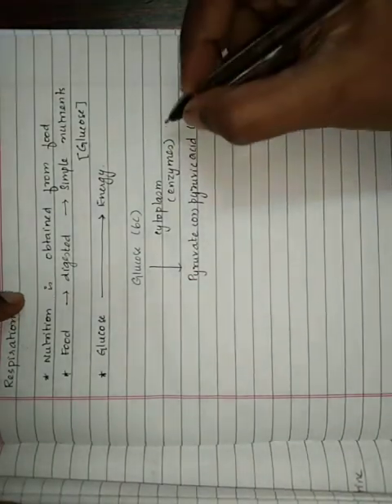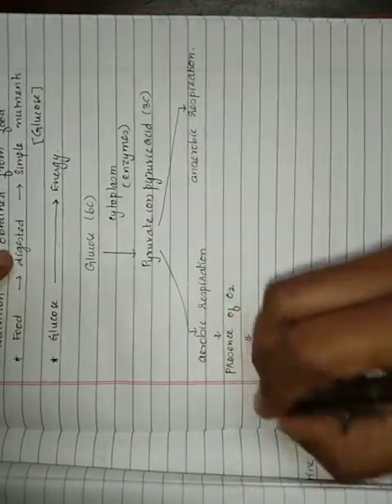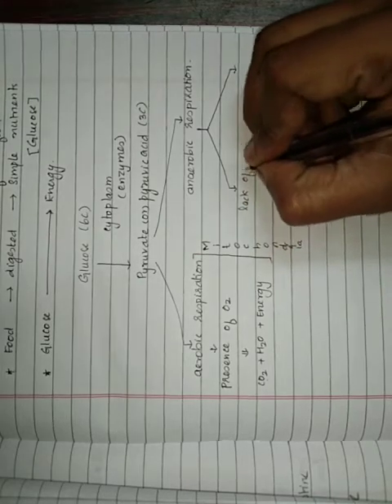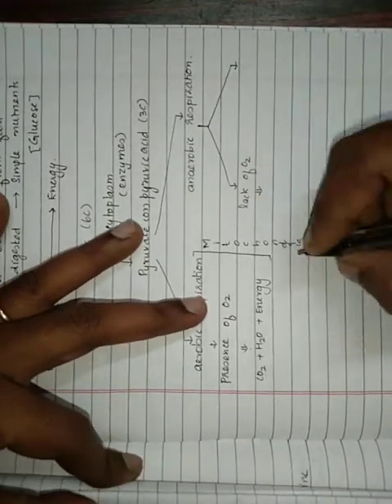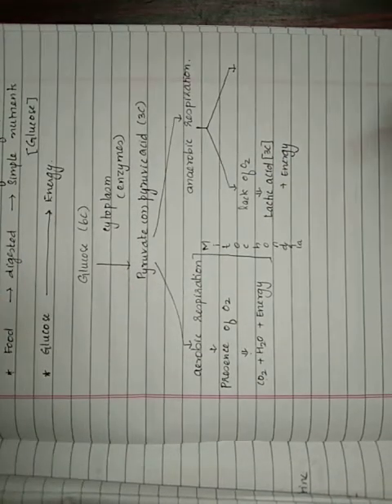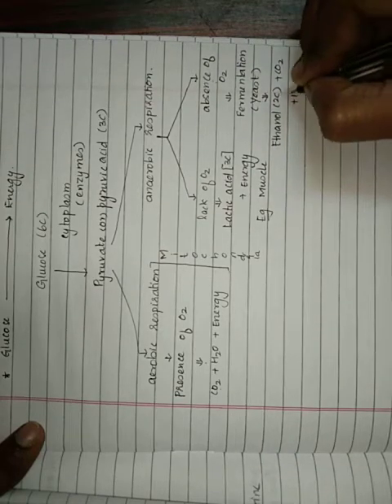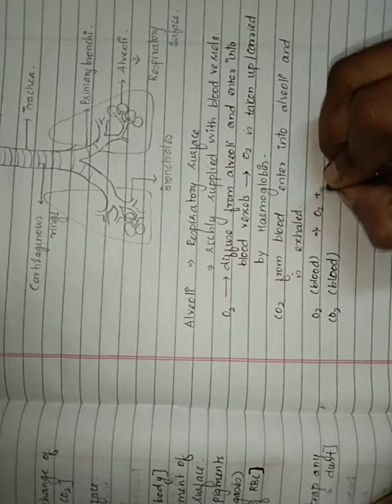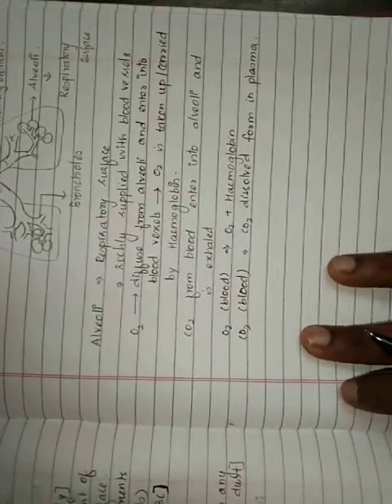Toppers academy Class X Biology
Life process RESPIRATION